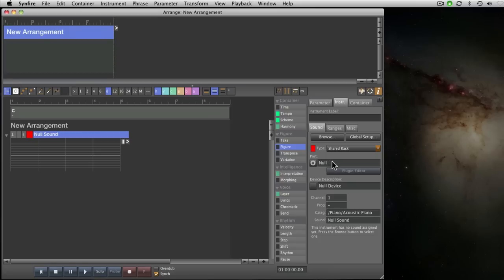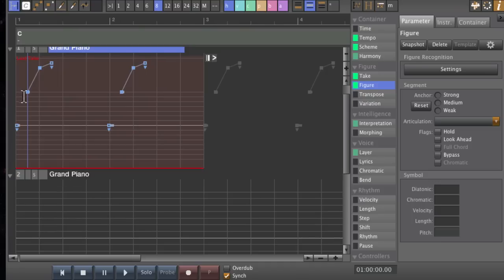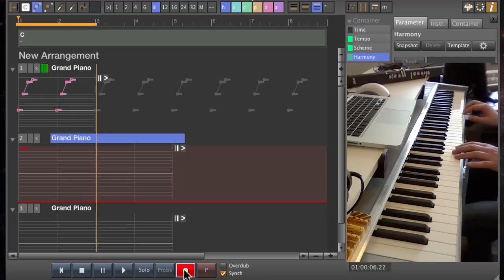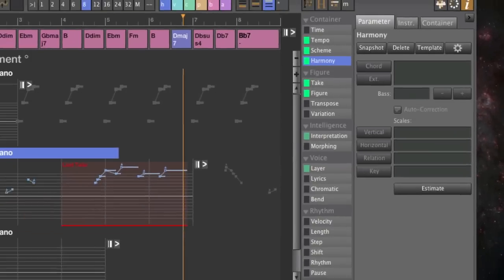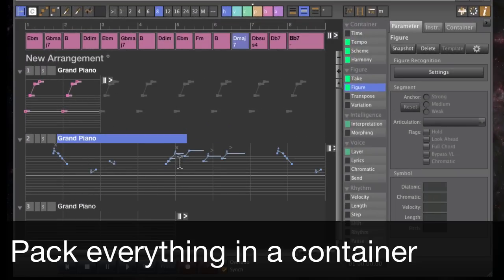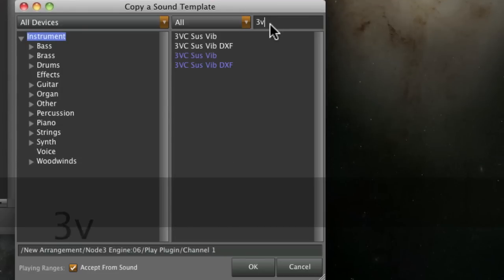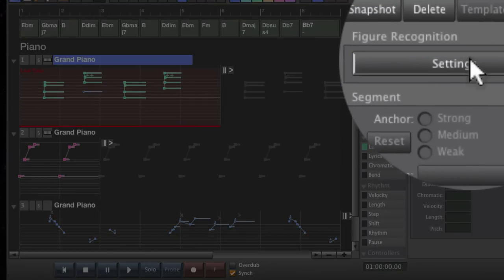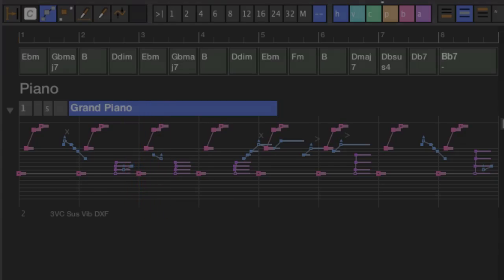Compose a Simple Piano Theme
Learn how to build up a cinematic piano theme step by step from easy to play phrase overdubs. Even if you are not good at playing the keyboard, using Synfire, this is simple and fun. Browse and discuss all tutorials in context on our community